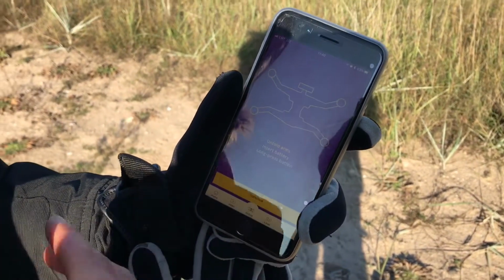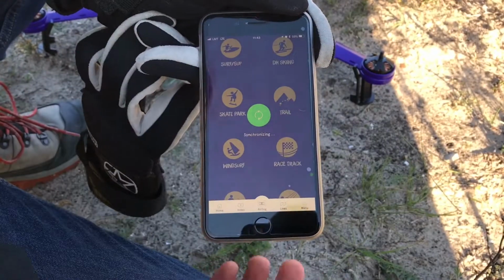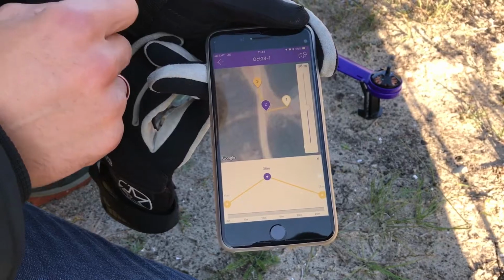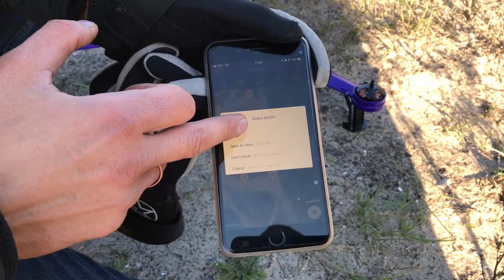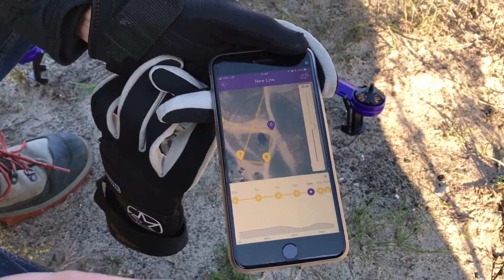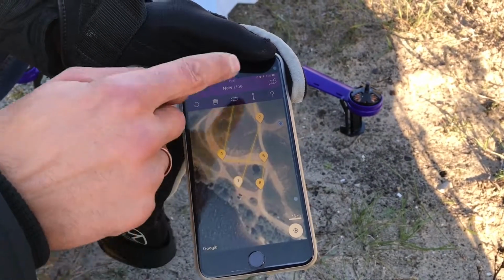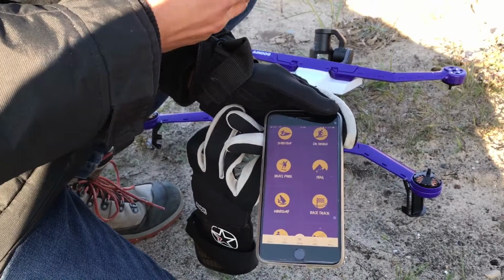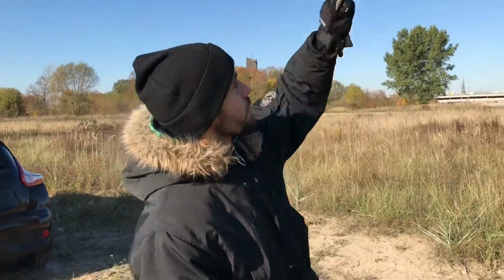How to set 3D Line via Mobile App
There are two ways how to set up a 3D line on Airdog ADII, via AirLeash or Airdog App.

In this video we are going to show you how to create a 3D line with the Mobile App.